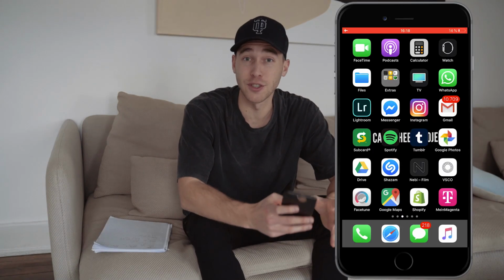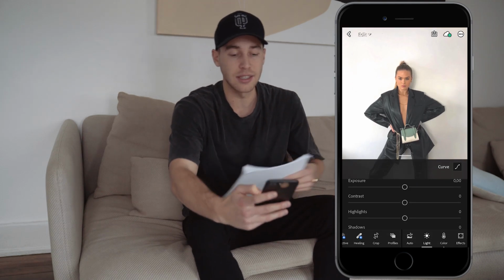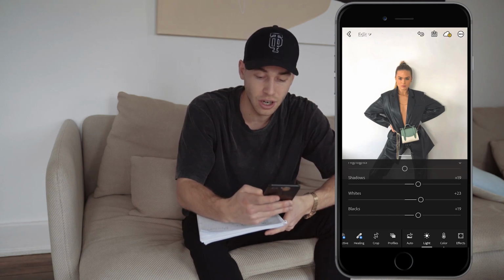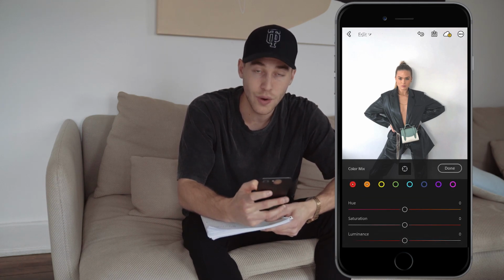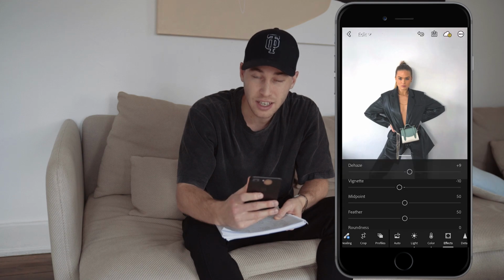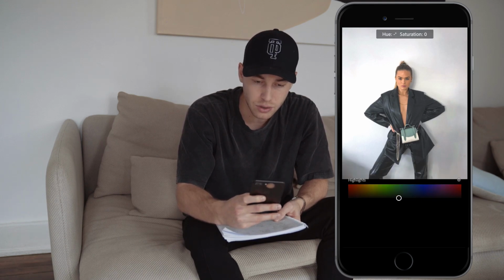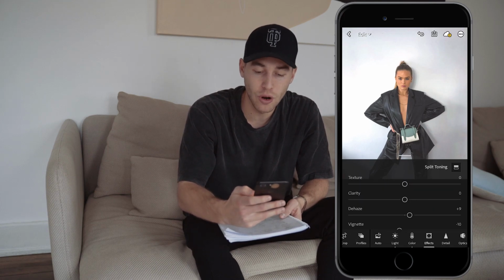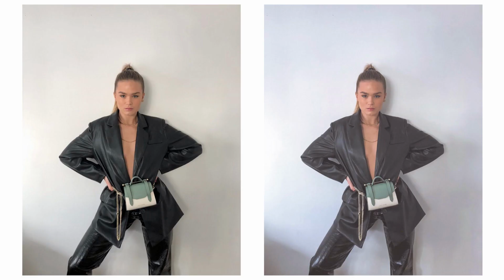KENDALL JENNER inspired Polaroid Look tutorial + FREE PRESET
In this mobile lightroom tutorial I want to show you how to edit your pictures like @kendalljenner ´s famous halloween pictures. it totally looks like they have been taken on a polaroid instand camera, so its fair to say, that i will show you how to create the polaroid look in this tutorial. You will be able to use it with most of your pictures to really get those jaws dropping on Instagram. All you will need is your smartphone and the free lightroom app. Remember to turn on your flash when you take the pictures. also taking them at night or when its dark is important for that perfect result!

Have fun with this @kendalljenner inspired edit and let me see what you come up with!